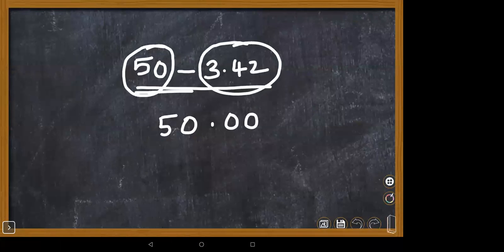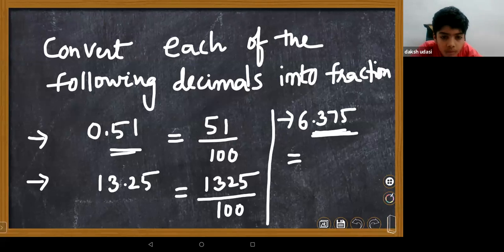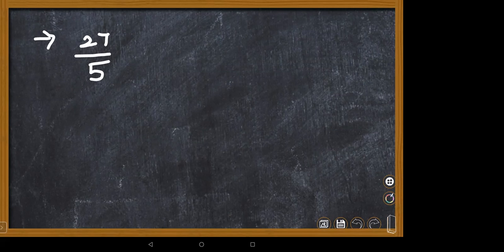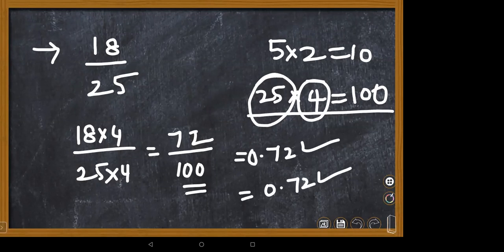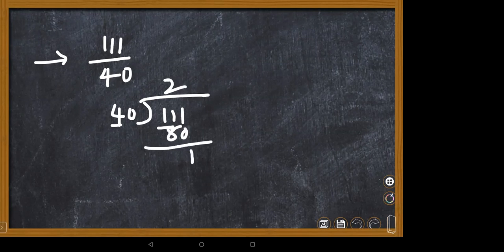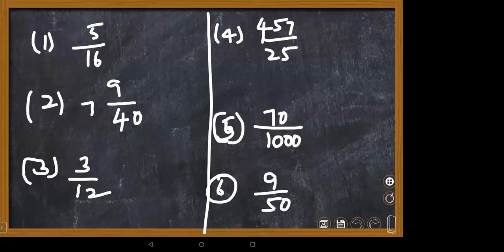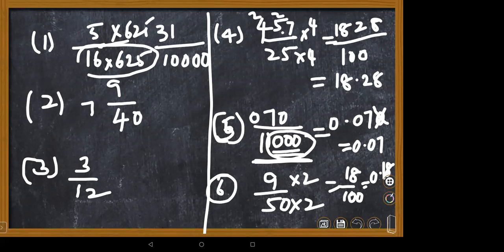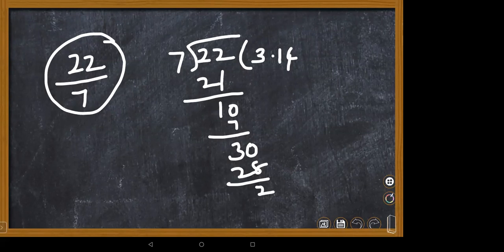CBSE CLASS 6 MATHEMATICS DECIMALS SESSION 2 DATED 22 10 20211